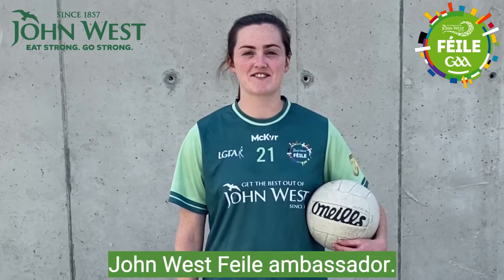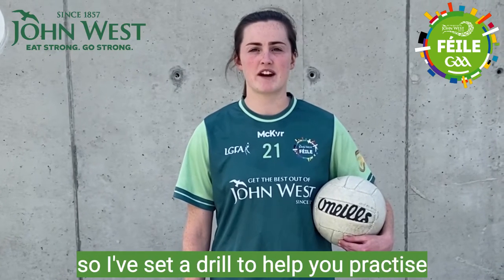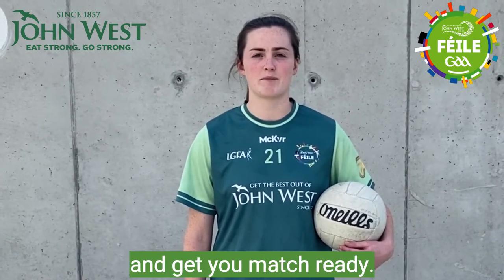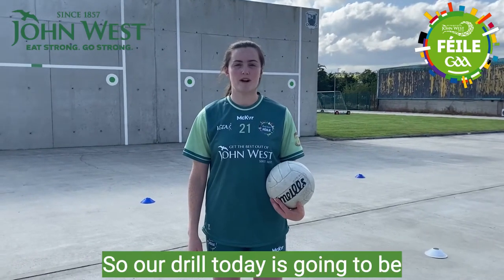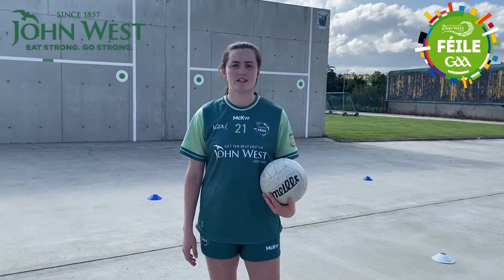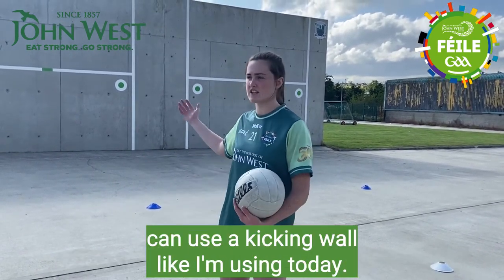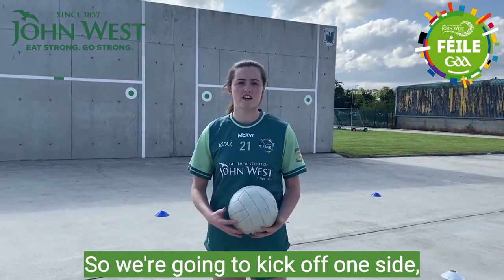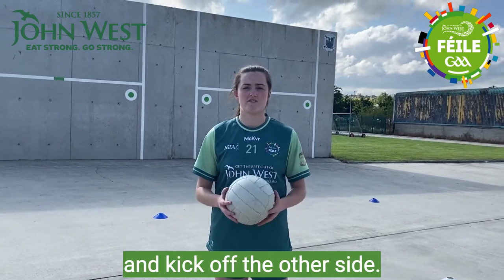Practice your skills with Aimee!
Practice your skills with Armagh's Ladies Football Aimee Macken!
John West. Eat Strong. Go Strong...Train Strong.